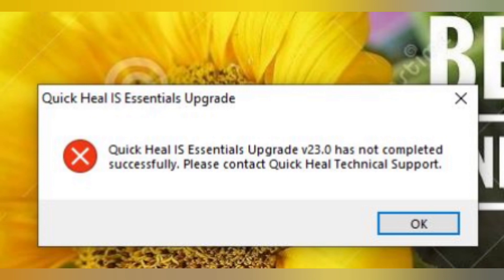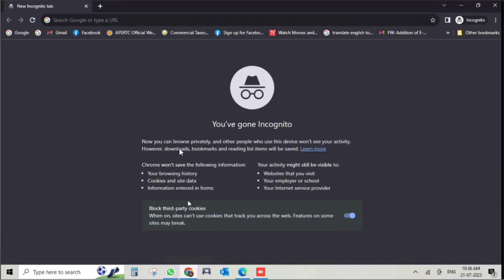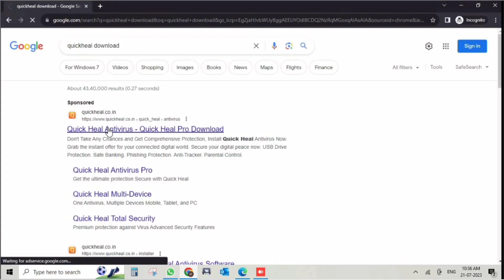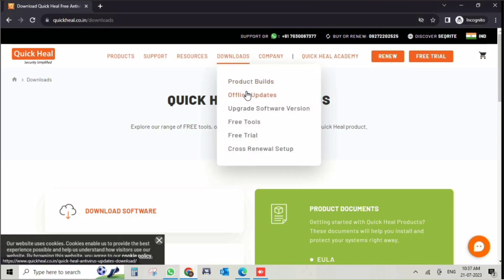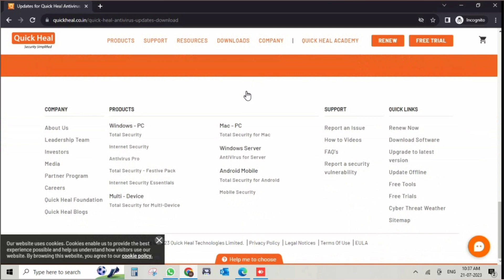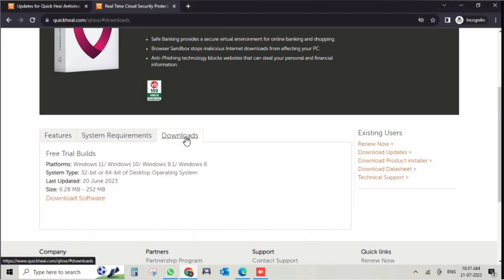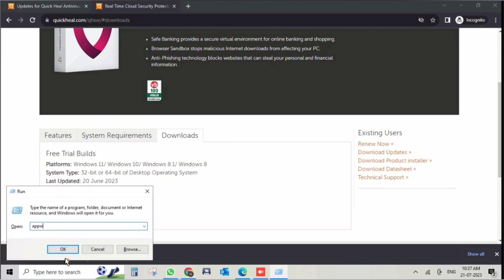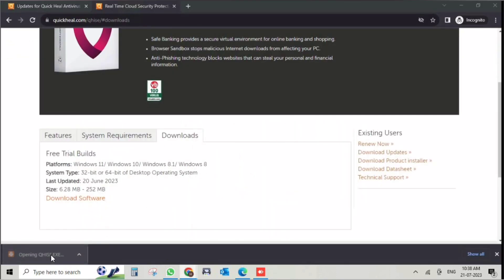how to solve quick heal v23 0 upgrade error